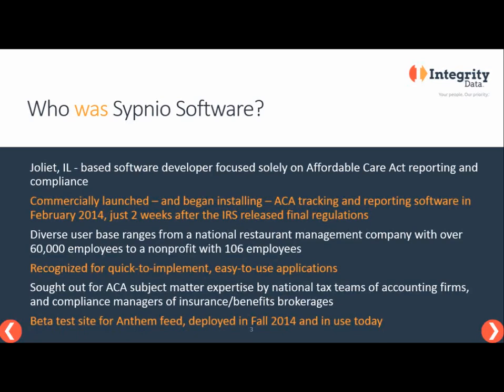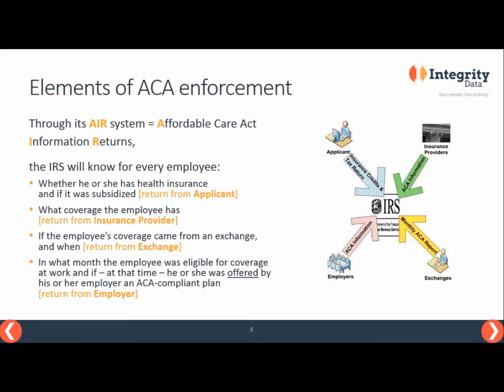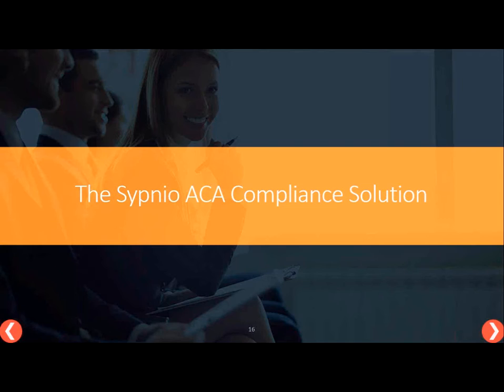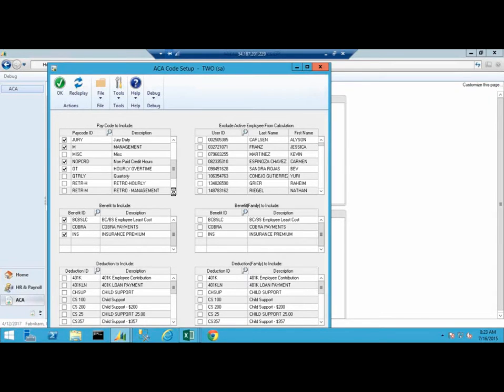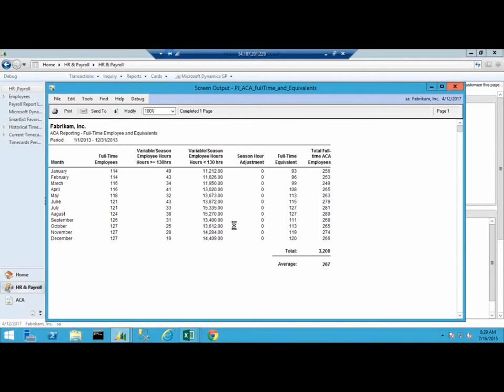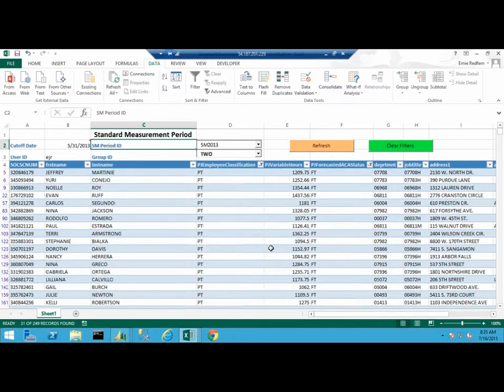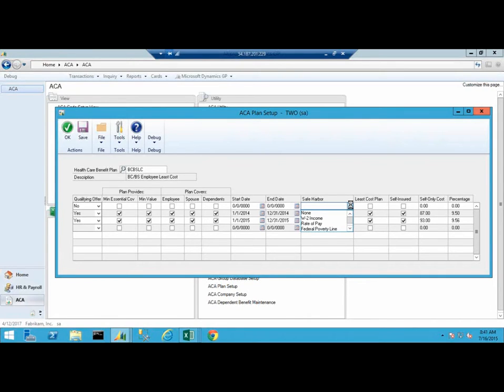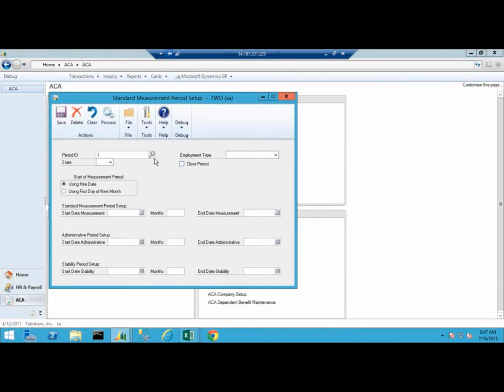Integrity Data Webinar 7/16/2015